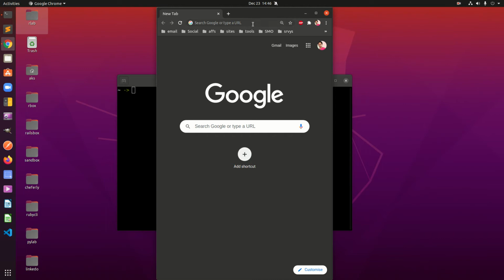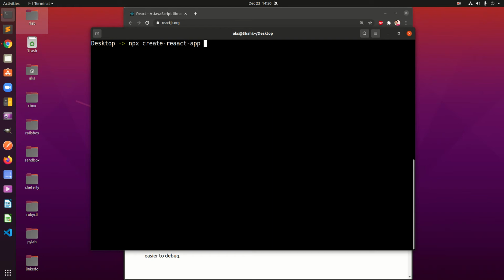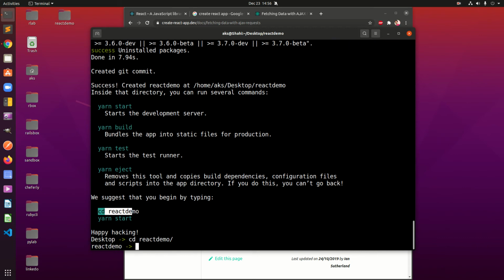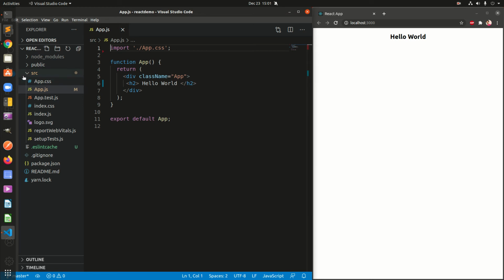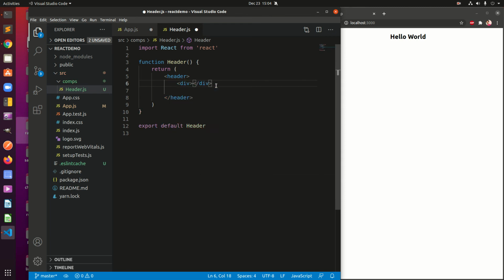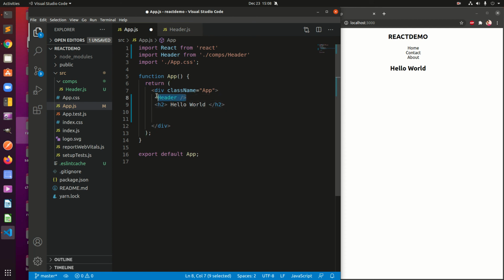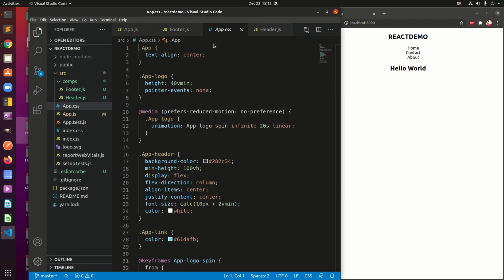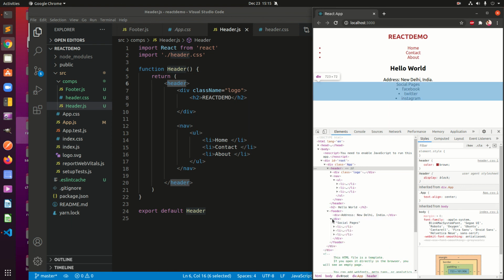How to Create ReactJS Components & Import & Export Them #1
How to Create React Components & Import & Export them
This video demonstrate - how to create component in Create React App framework and export and import them.

Also, how create css files and import that in a particular react js component.